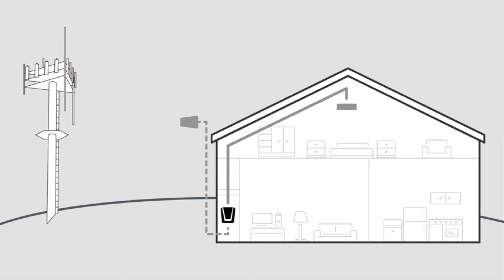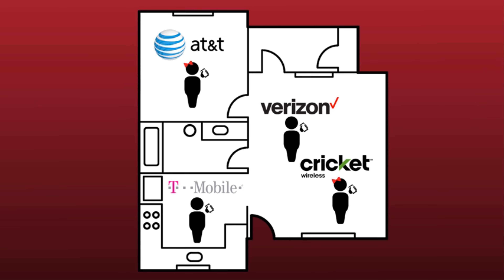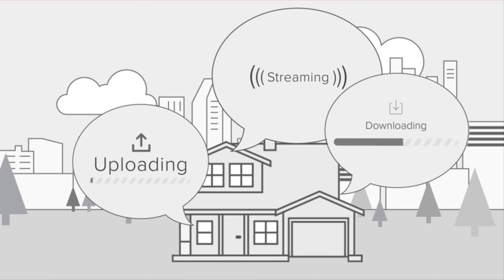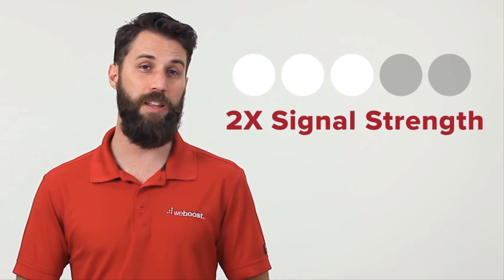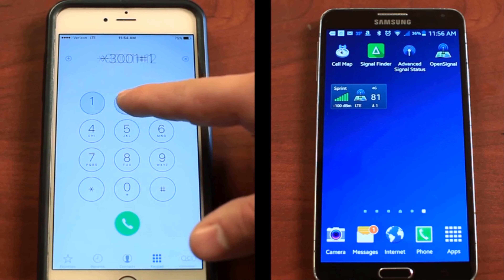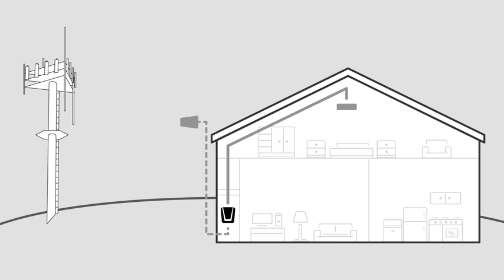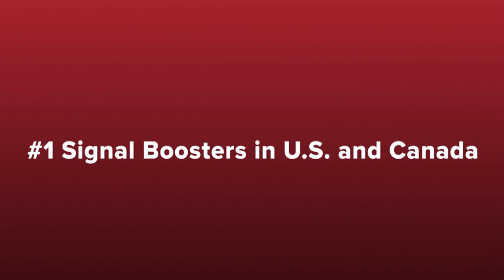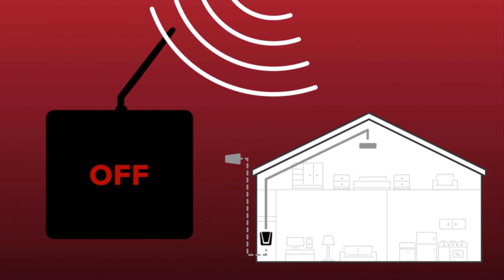Indoor CELL Phone SIGNAL Booster Bestseller 2019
To take advantage of this amazing product go

SIGNAL BOOSTER: The weBoost Connect 4G Indoor Cell Phone Booster for Home and Office boosts your 4G LTE and 3G signal up to 32X for fewer dropped calls, higher audio quality, and faster uploads and downloads

More from weBoost